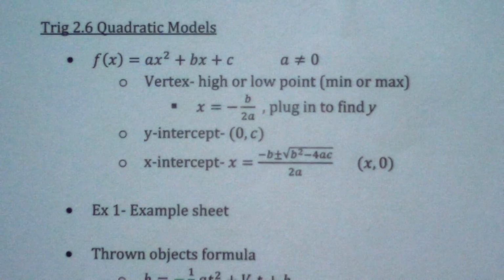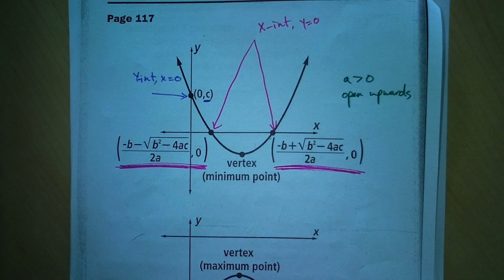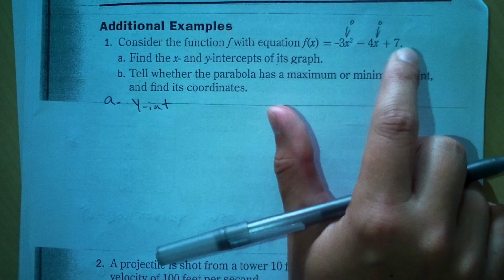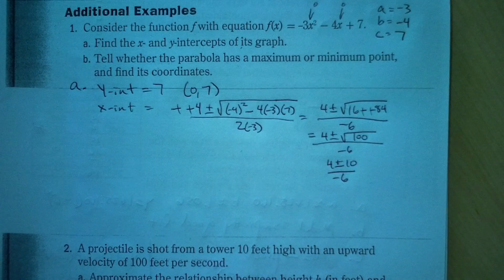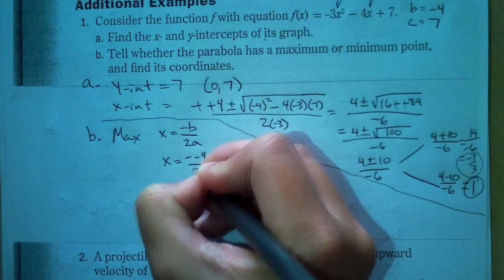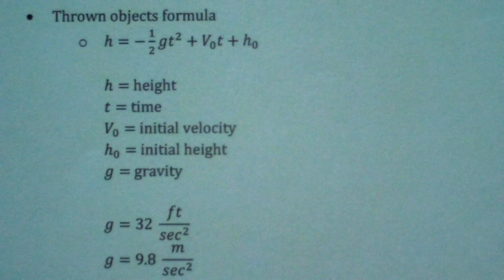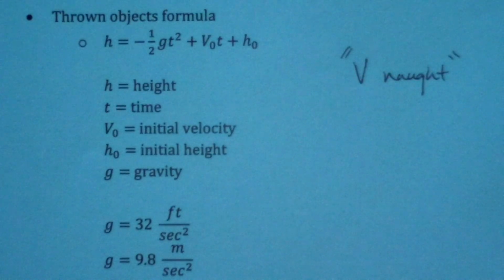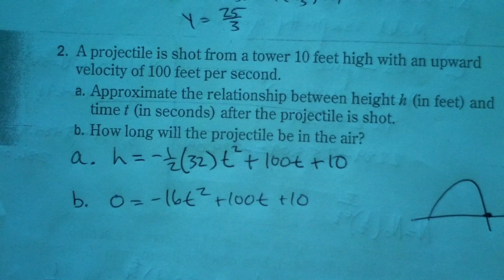Trig Section 2.6